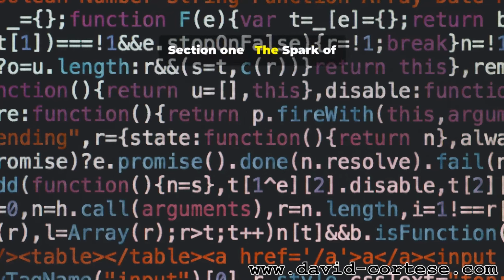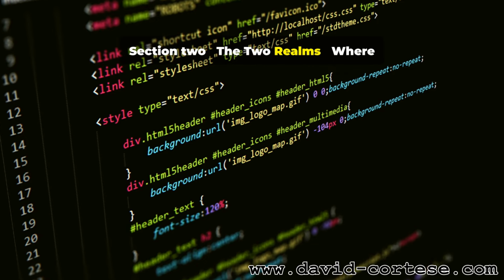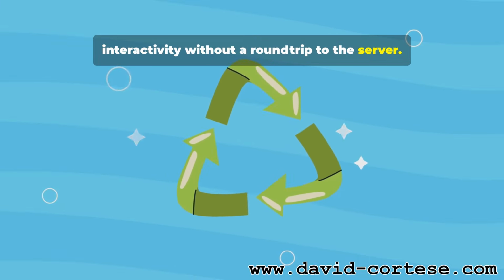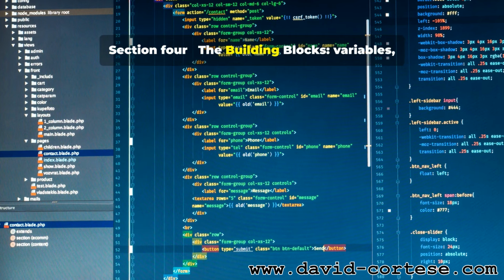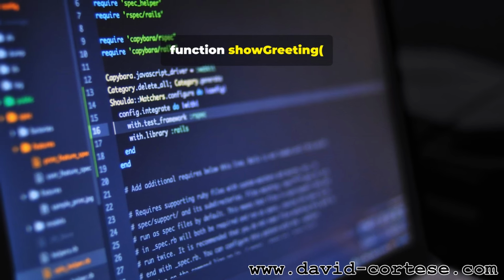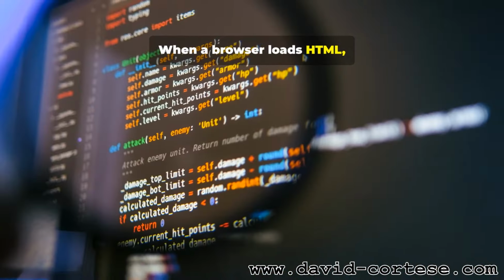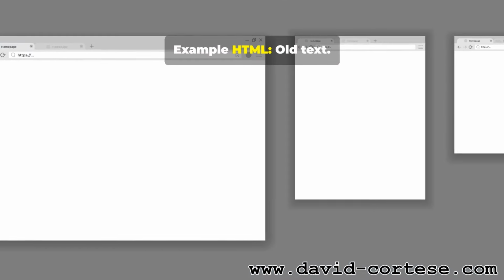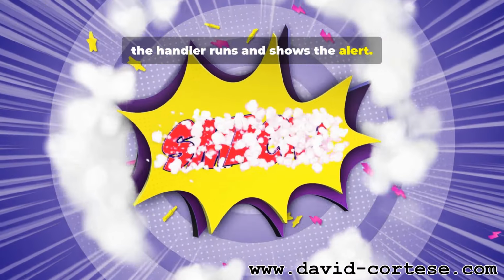JAVASCRIPT PROGRAMMING LANGUAGE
Learn JavaScript fast with this video!
This concise, beginner-friendly guide covers variables, data types, functions, control flow, arrays, objects, ES6 features, DOM basics, and a quick intro to async/Promises.
Perfect for newbies, students, bootcamps, and quick refreshers.
Follow along with examples and practical tips to start building web apps today.

OUTLINE:

00:00:00 What is JavaScript?
00:00:59 Where JavaScript Lives and Breathes
00:02:11 Running JavaScript in a Web Page
00:02:47 Variables, Data, and Simple Math
00:03:31 The Power of Functions
00:04:18 Control Flow and Organized Data
00:05:12 Manipulating the DOM
00:06:00 Responding to User Events
00:06:44 Practice, Tools, and Continued Learning